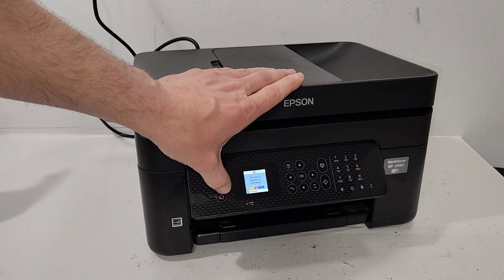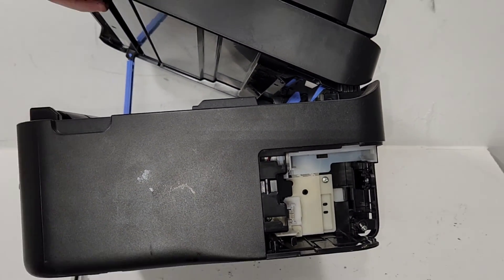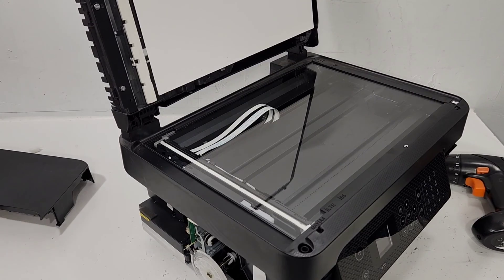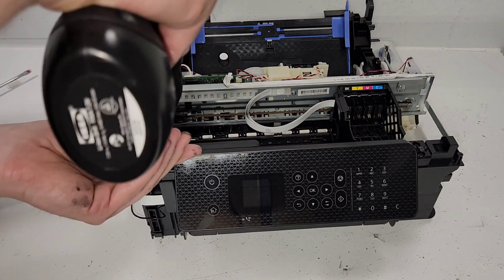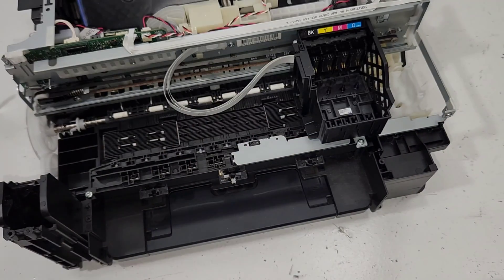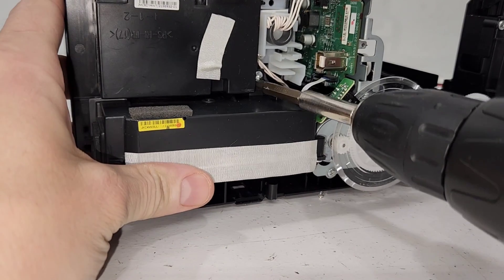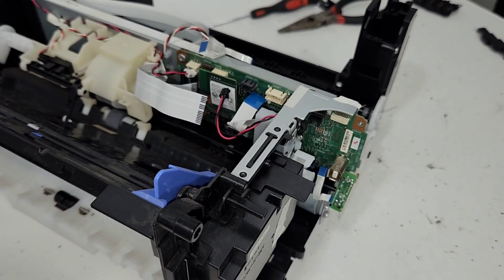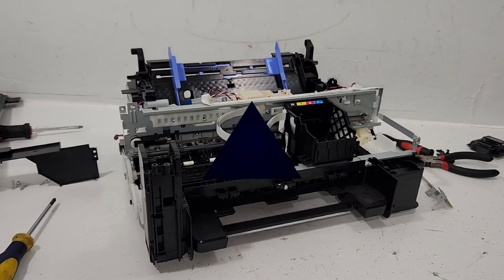Taking Apart EPSON WorkForce WF-2930 Printer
This is a tutorial video on how to disassemble an EPSON WorkForce WF-2930 All in One printer.
Your questions and comments are highly valued!
Your comments are very much appreciated!